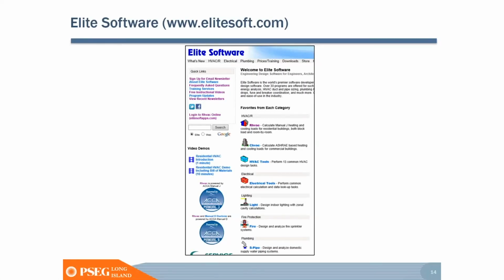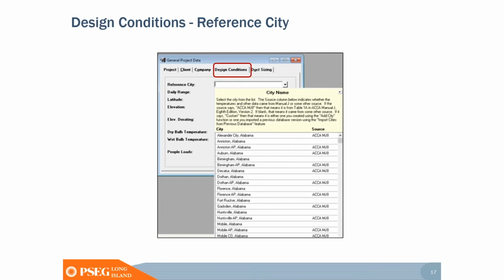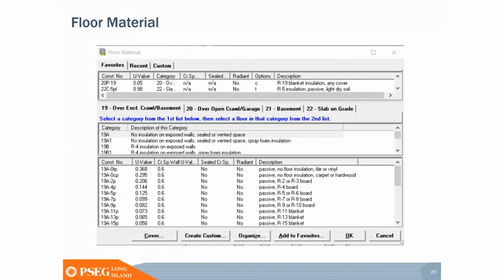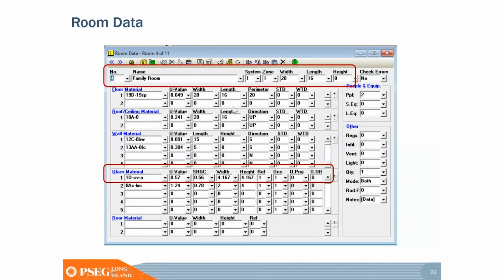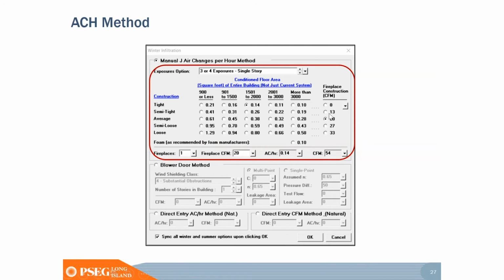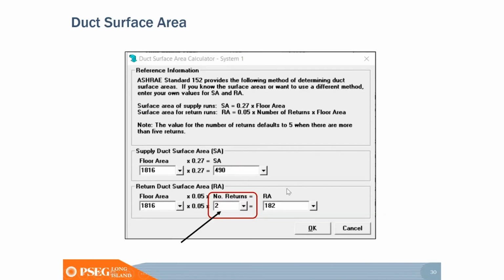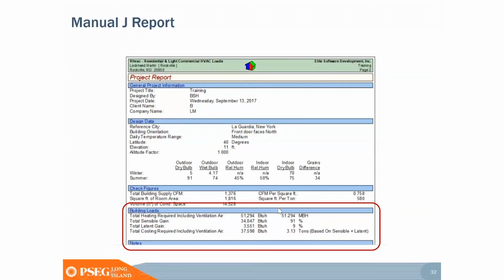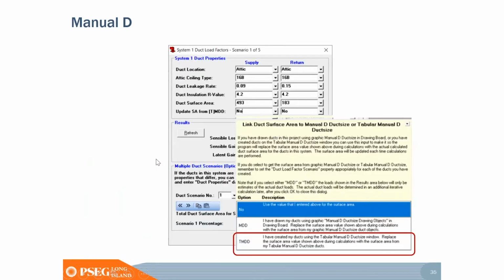02. PSEG Long Island - Elitesoft RHVAC